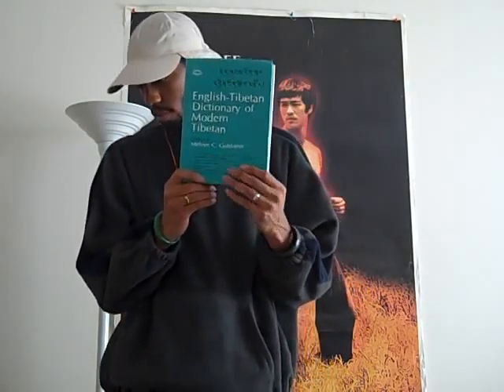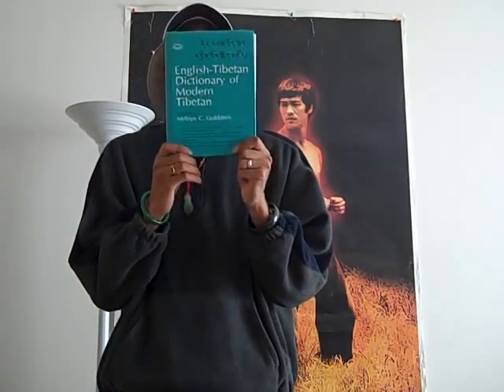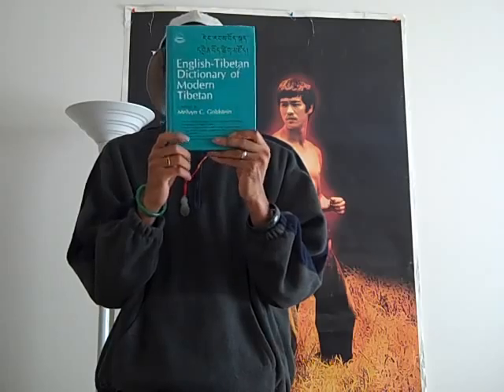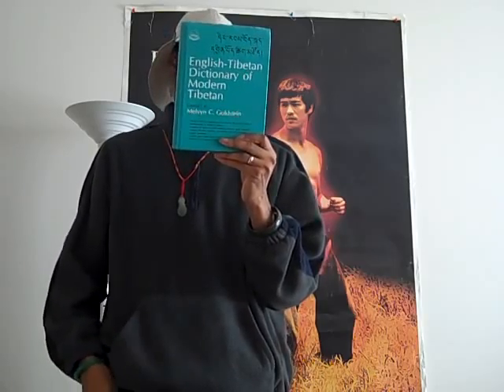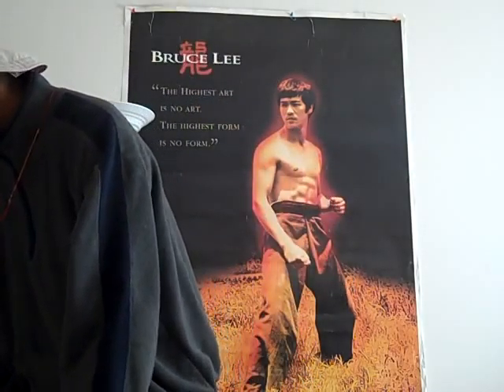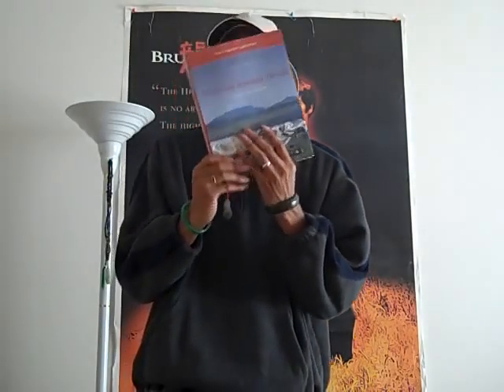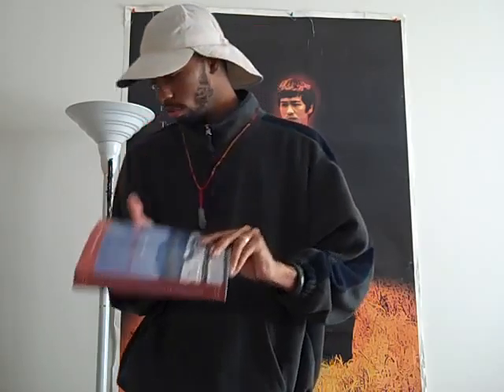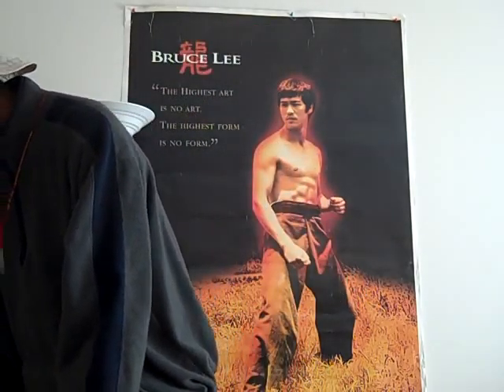FLR Clan Tibetan Resources.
Important Resources:
Manual of Standard Tibetan
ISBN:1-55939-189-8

English-Tibetan Dictionary by Melvyn C. Goldstein
ISBN: Unknown

Tibetan phrasebook
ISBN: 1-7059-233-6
Other resources showed in the video:
Essentials OF Modern Literary Tibetan
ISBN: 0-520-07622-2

Learning Practical Tibetan
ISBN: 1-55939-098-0